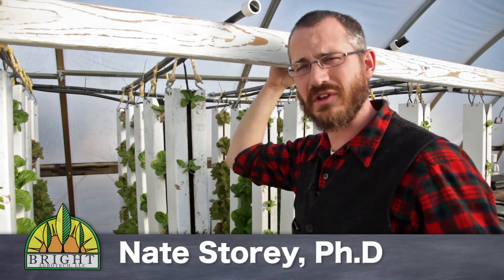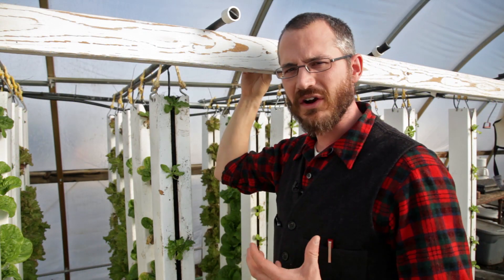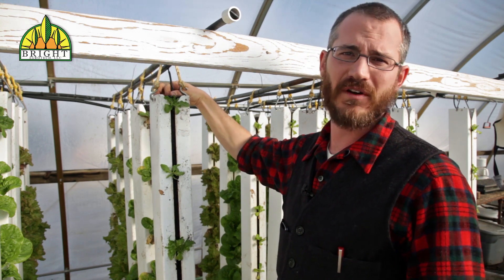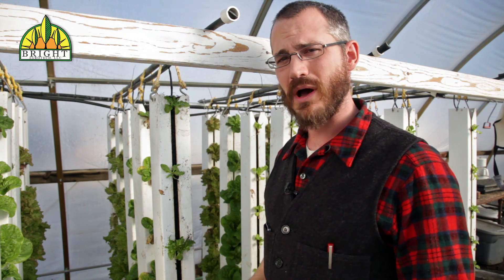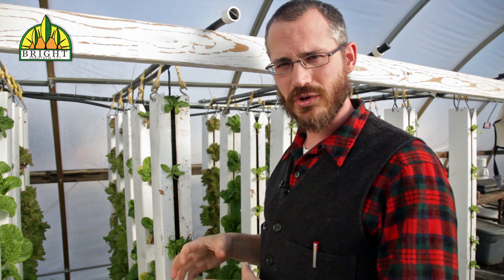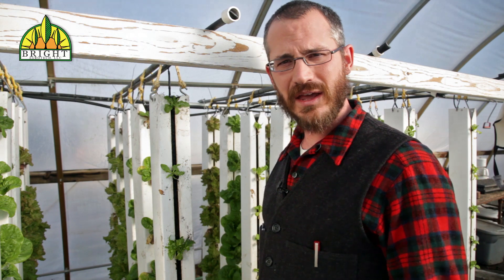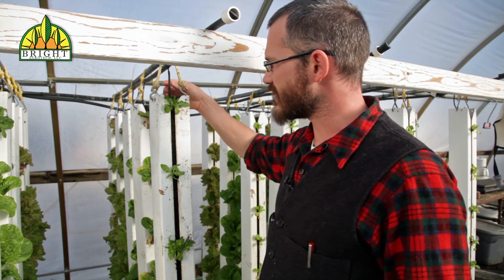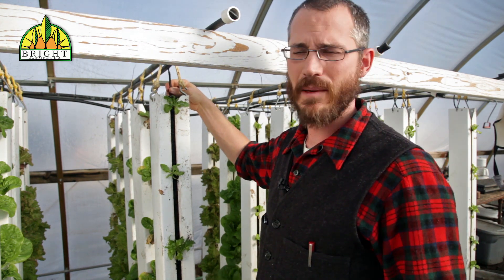Proper Flow Rates in ZipGrow™ Towers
Another common question when setting up a vertical farm with ZipGrow™ Towers has to do with how much water you need to supply to each tower. In this video, Dr. Nate Storey of Bright Agrotech discusses the recommended flow rate for the best production for both aquaponics and hydroponics systems.